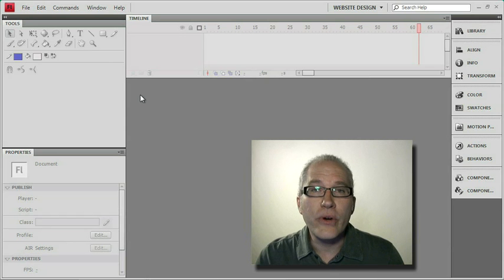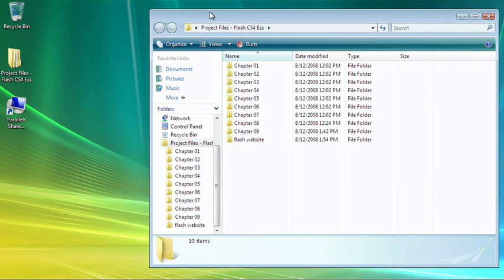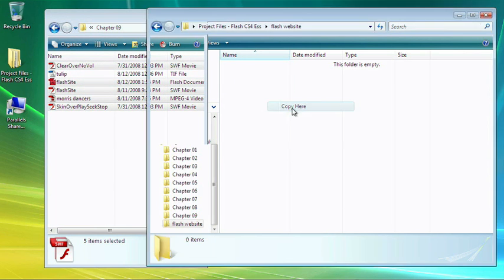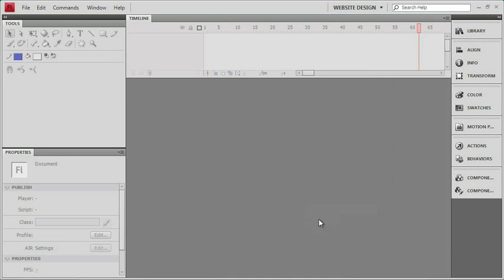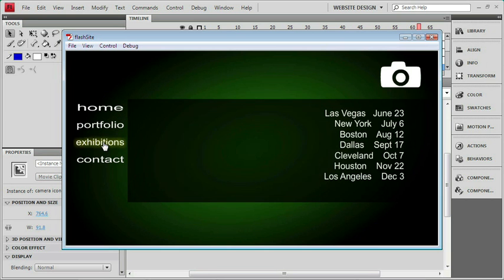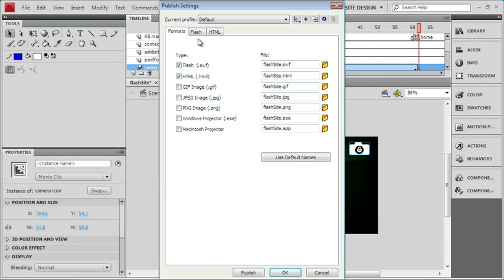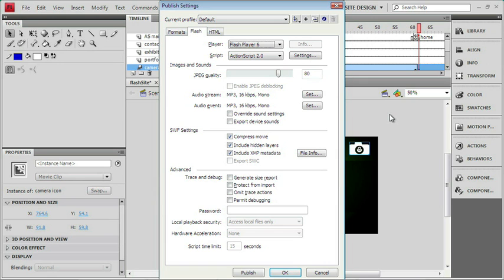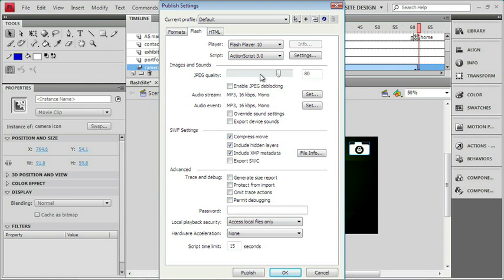Flash CS4 Tutorial Episode 55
Overview of Flash Publish Settings